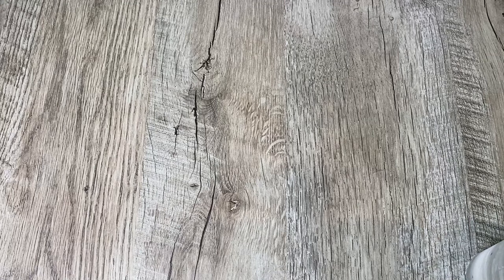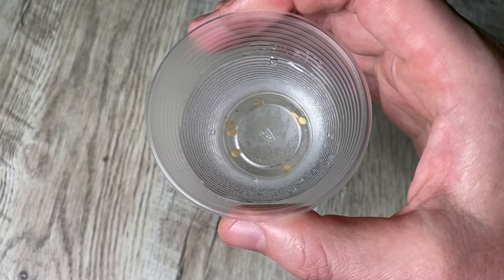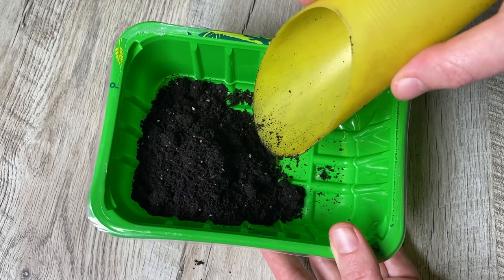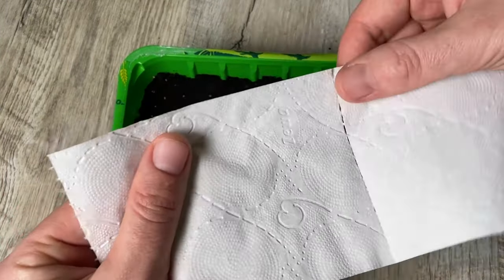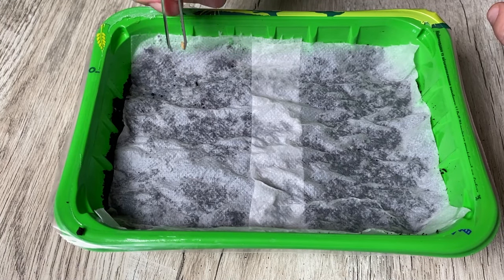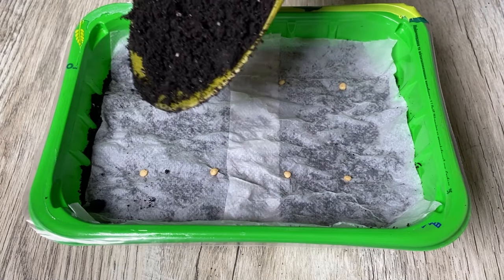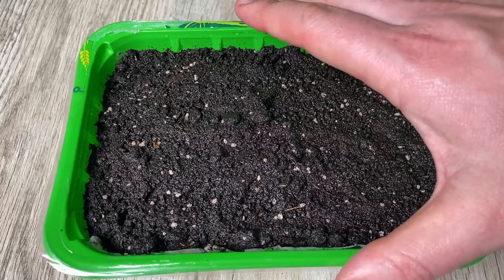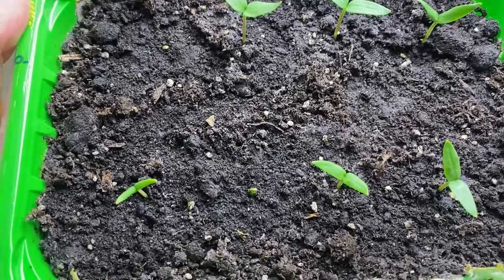For 10 years in a row, I have been planting peppers only in this way and get seedlings in just 7days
In this video I’ll tell you and show you how easy it is to sow pepper seedlings to get quick pepper shoots, and also to prevent the peppers from getting sick. Peppers will grow quickly when using this method, and the main thing is that the peppers will have enough space for the development of the root system and leaf apparatus. Watch the video For 10 years in a row, I have been planting peppers only in this way and get seedlings in just 7 days and get useful information!